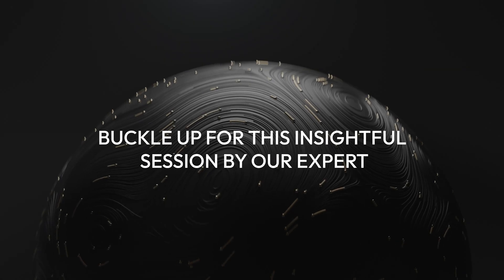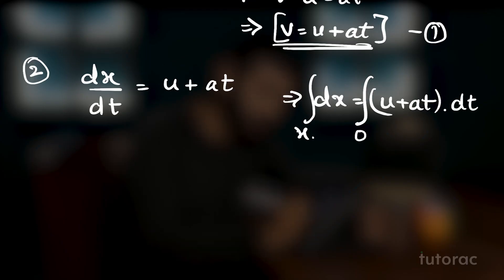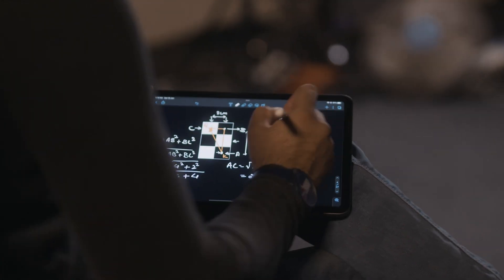Trailer - Motion in a Straight Line| Full Course on Tutoracacademy.com | IIT JEE | NEET | Physics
Learn everything about an object moving along a straight line. This is also called linear motion, where an object changes its position over time in a straight line and hence in one dimension.

In this course you will cover:
Introduction
Fundamentals of motion
Uniformly Accelerated motion
Graphical analysis